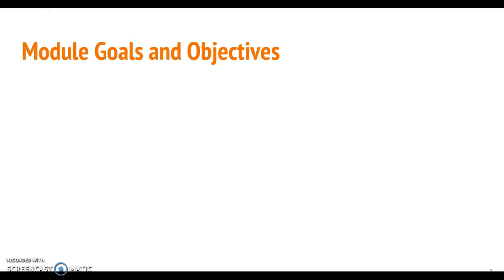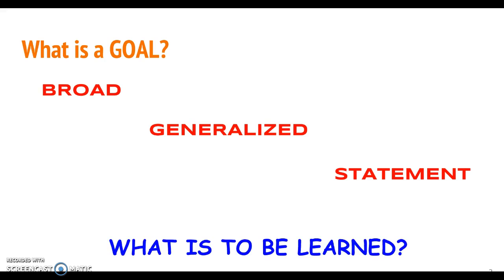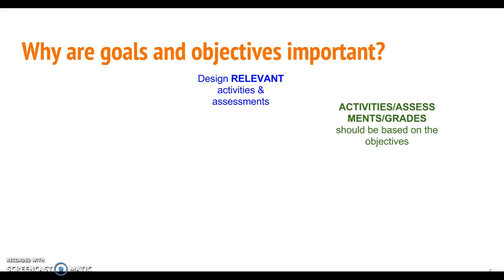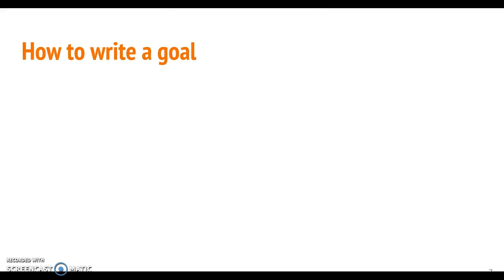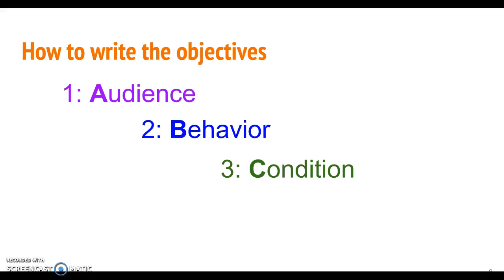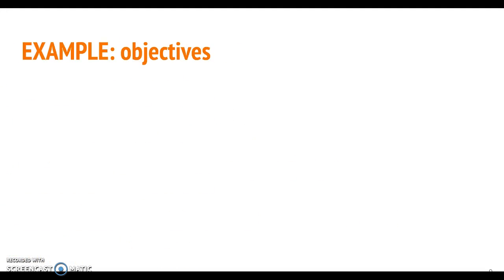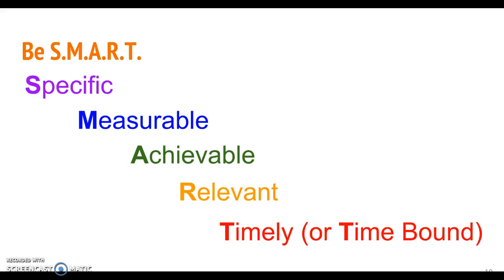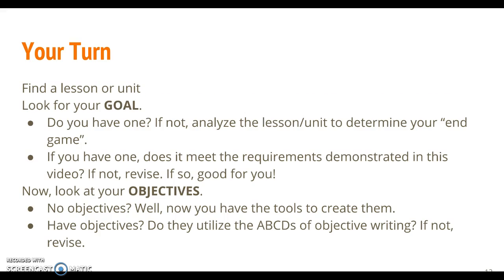Instructional Goals and Objectives